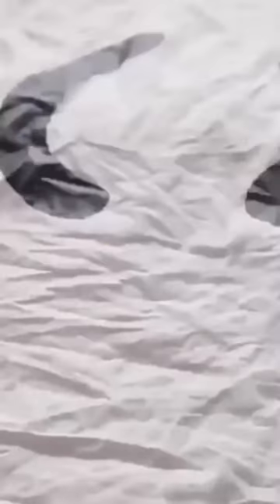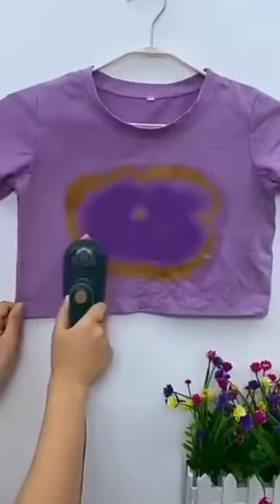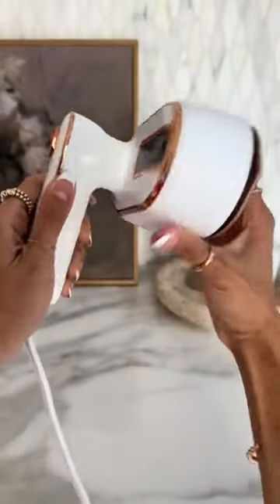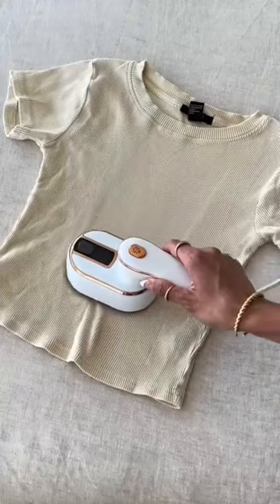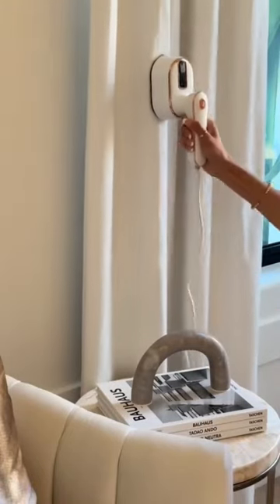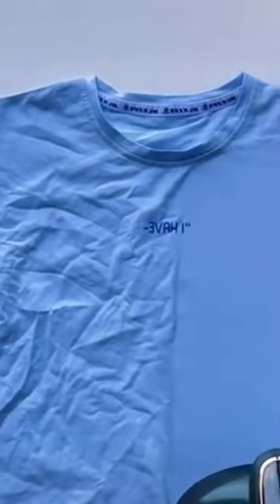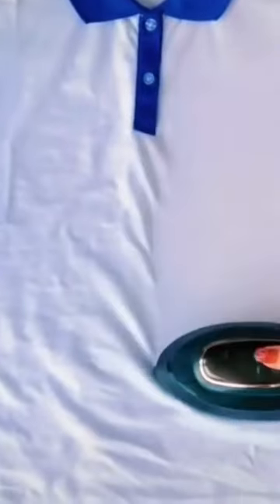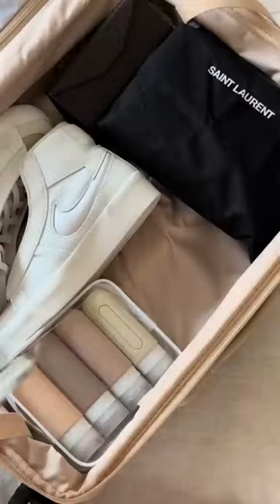Effortless Ironing Anywhere: Mini Steam Iron Unveiled! ✨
✨ Say goodbye to creases and hello to convenience with the Mini Steam Iron! ✈️ Watch how it makes ironing a breeze, whether at home or on the road. This compact and efficient iron ensures wrinkle-free clothes wherever you go. Simplify your ironing routine and travel light with this essential gadget! 🚀